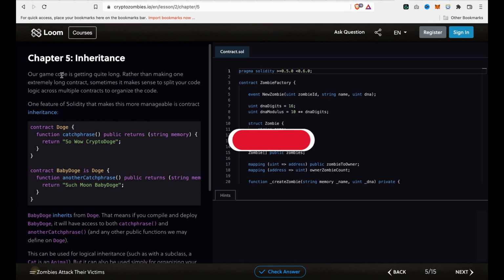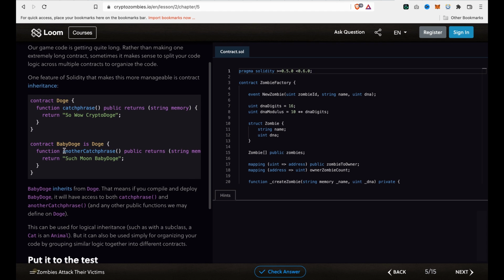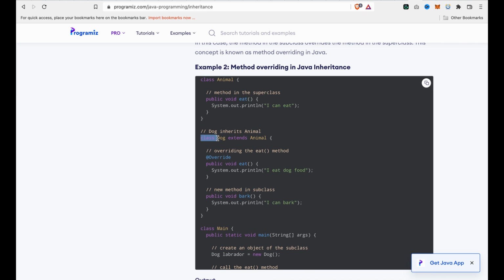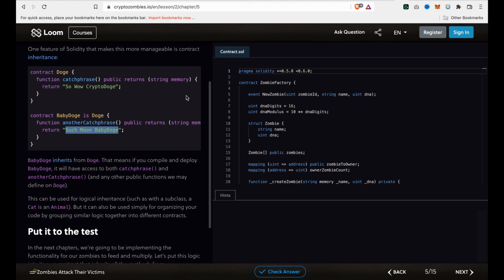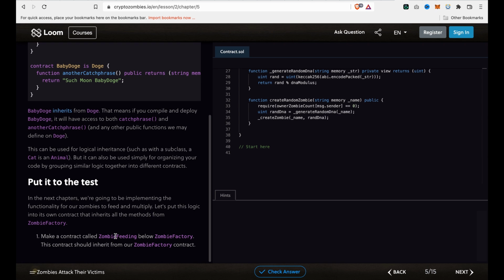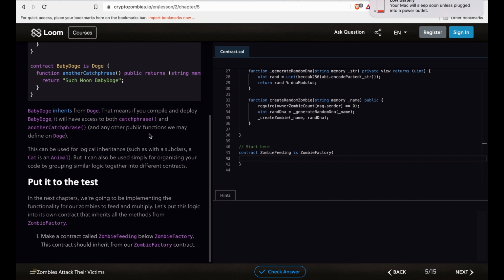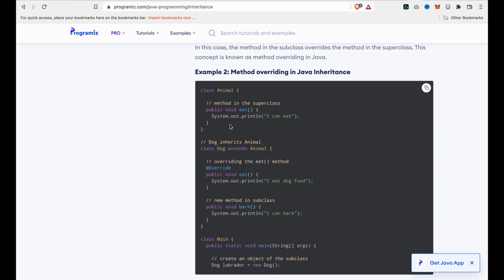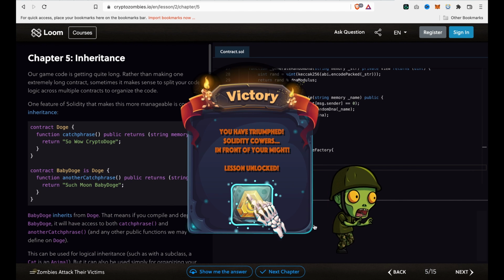Solidity with Crypto Zombie lesson 2 #5 Inheritance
Our game code is getting quite long. Rather than making one extremely long contract, sometimes it makes sense to split your code logic across multiple contracts to organize the code.

One feature of Solidity that makes this more manageable is contract inheritance.

🔥Complete Courses🔥
Gumroad Web and mobile complete courses